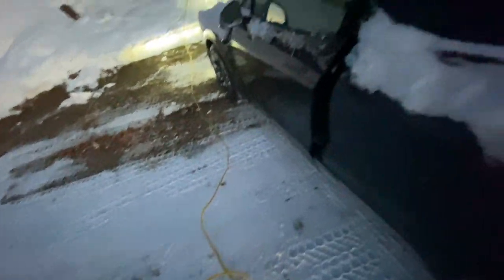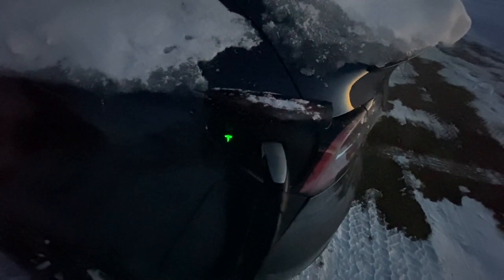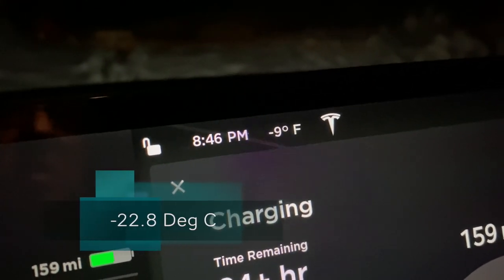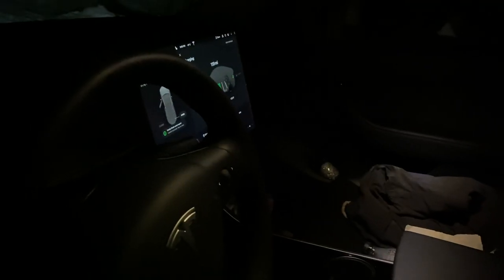Part 2, Can a Model Y Drive in Cold and Snow ??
Road Trip Adventure to Wyoming.  Big Storm, it Snowed 11 inches.  Model Y sat All night at below Zero temps, let's see how it drives on Snow and operates in the Cold.   Have a Look.

Music Used
Until Your Engine Stops II - Teknoaxe.com
Retro Party with Glados - Teknoaxe.com